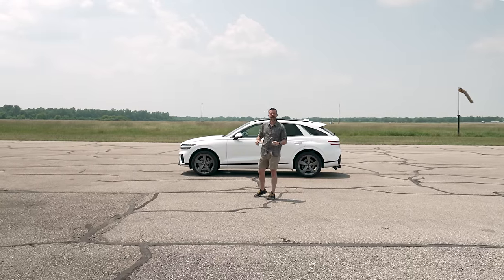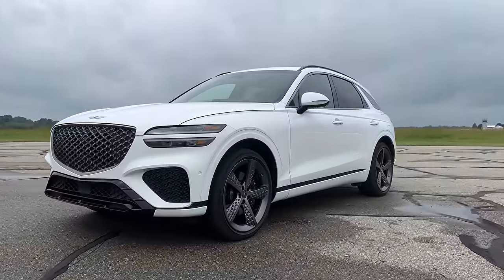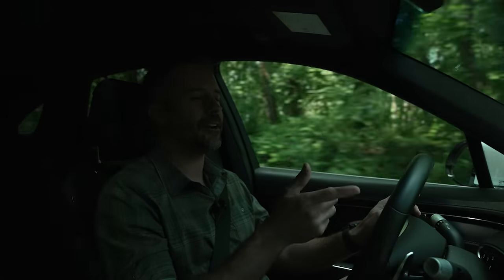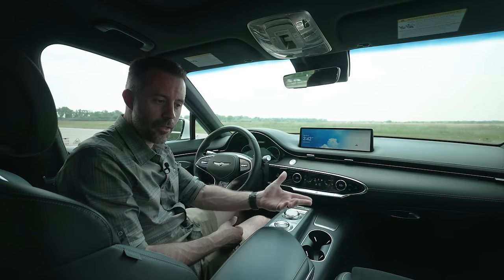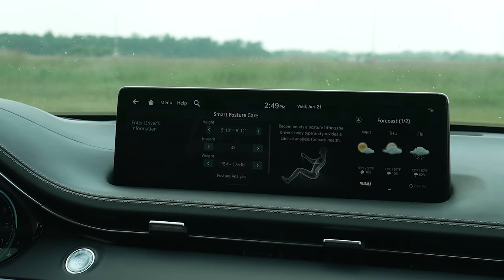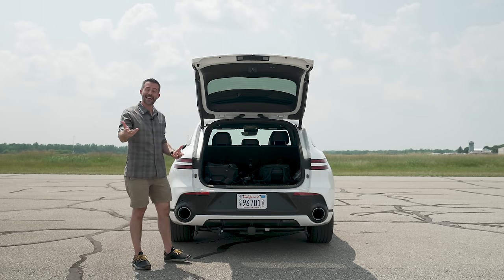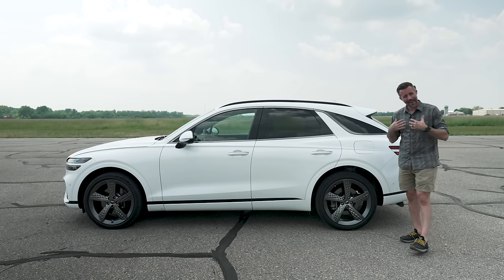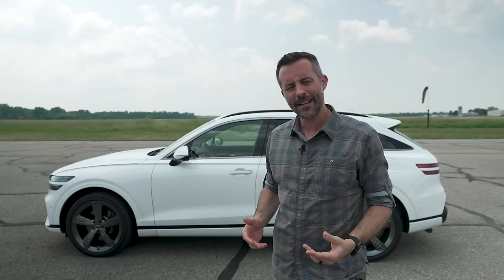What We Learned After Testing a Genesis GV70 Over 40,000 Miles | Car and Driver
Our 2022 Genesis GV70 sailed through our 40,000-mile long-term test.

Genesis was already scoring points in the luxury segment when the GV70 entered the game. The G70 sports sedan earned a 10Best award in 2019, and the GV80 SUV did so in 2021. But the GV70 is a bigger deal than both of those vehicles, or any other Genesis model, because it plays in the premium market's largest and most important segment. And after the GV70 vanquished the BMW X3 and the Lexus RX in a three-way comparison test, we ordered one up for a 40,000-mile shakedown.

00:00 Intro
00:43 What we got, how much it cost
01:49 The driving experience, fuel economy
03:39 What we liked, didn't like
05:42 Cargo
06:20 Maintenance and repairs
08:14 Conclusion